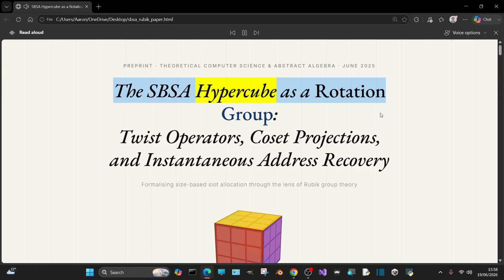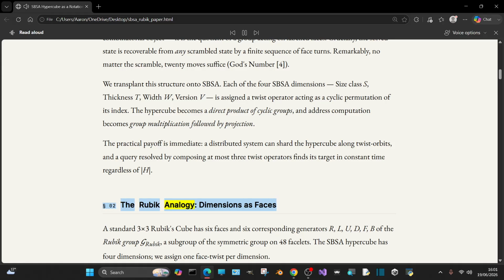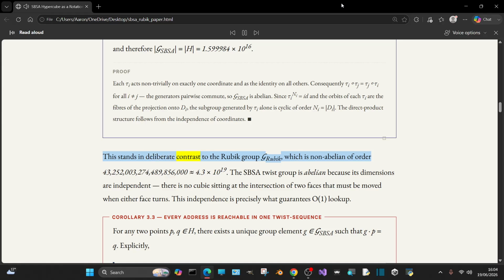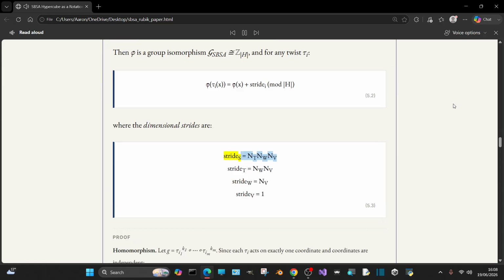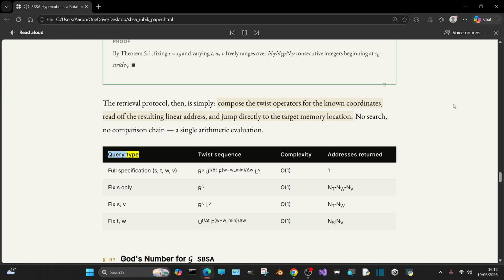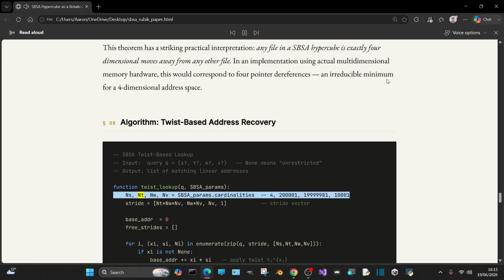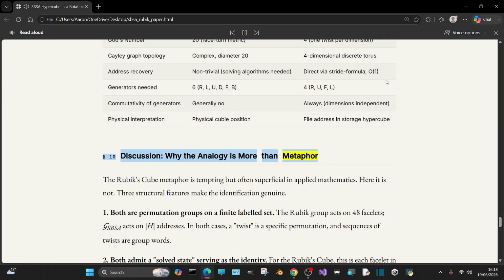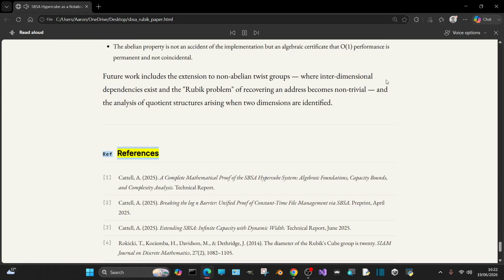The SBSA Hypercube as a Rotation Group:Twist Operators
The SBSA Hypercube as a Rotation Group:Twist Operators, Coset Projections,and Instantaneous Address Recovery